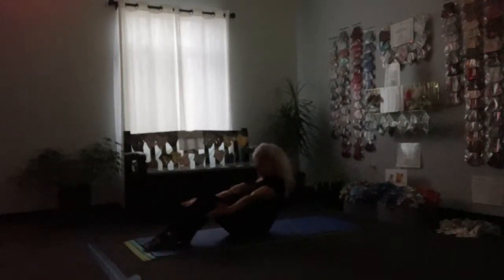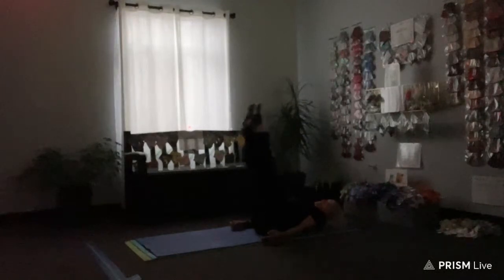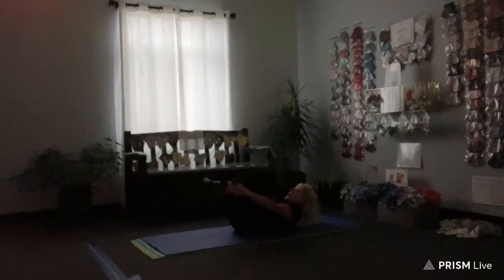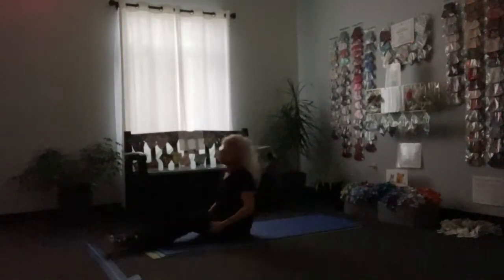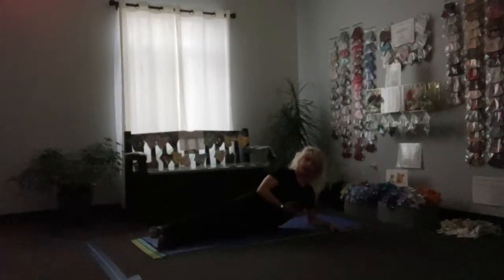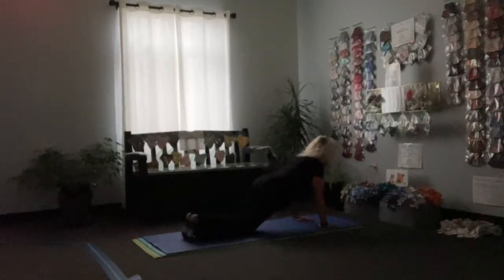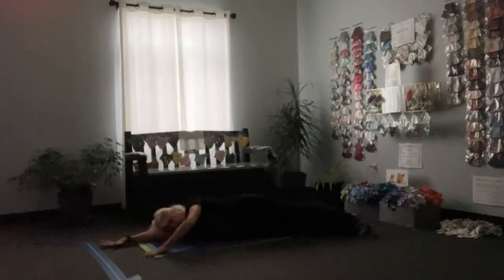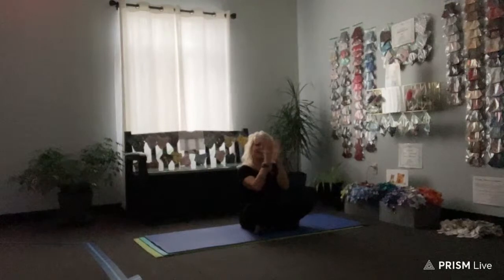Pilates - November 30, 2021 🧘🏼‍♀️